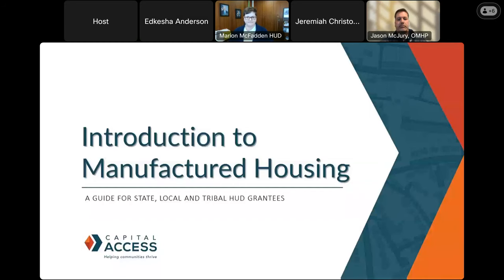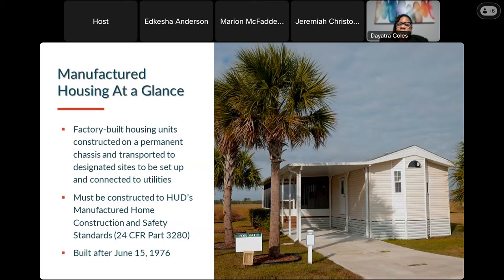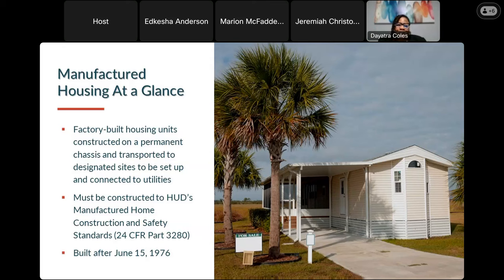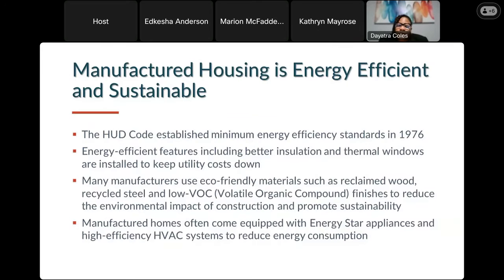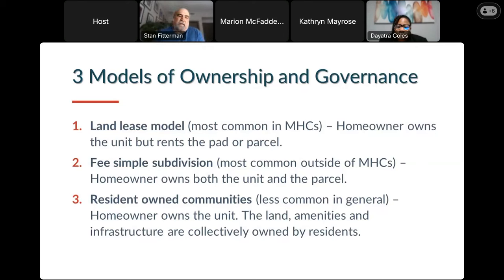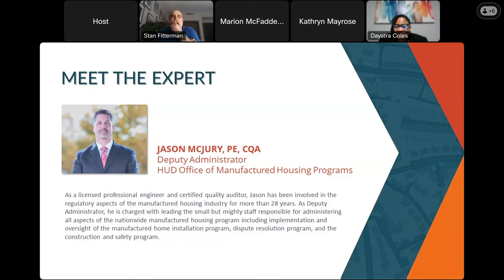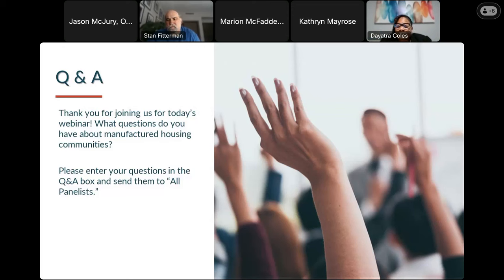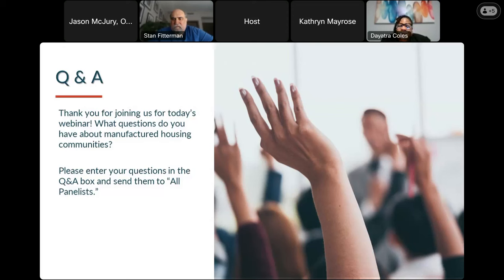Manufactured Housing Webinar Series: Introduction to Manufactured Housing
This session provides an introduction to manufactured housing, including how manufactured housing communities (MHCs) are organized, common challenges, and recent innovations with manufactured housing.